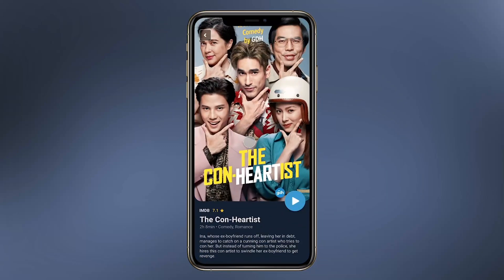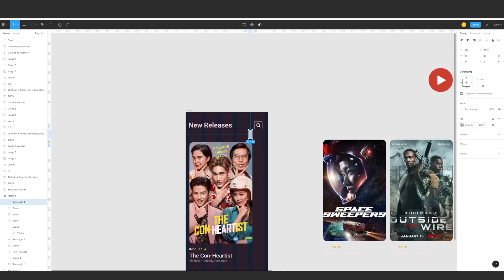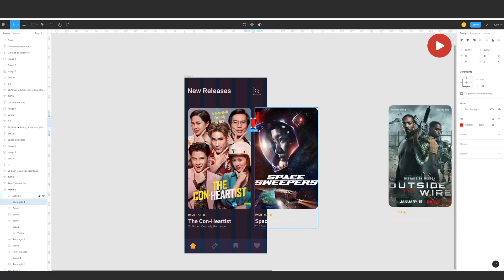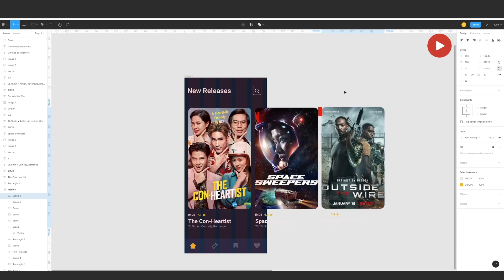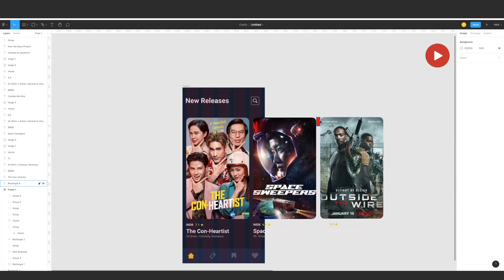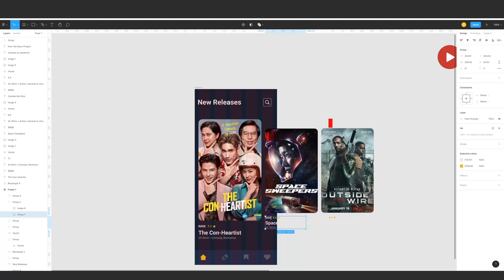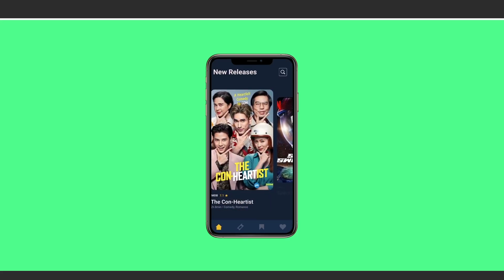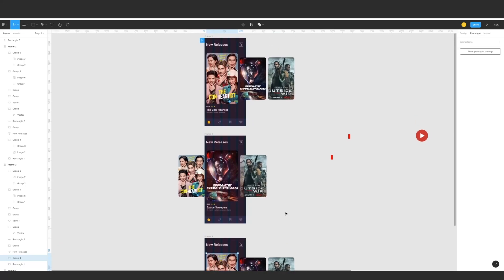EZ Swipe Left and Right + Click to expand Figma Animation. Why it doesn't work every time FIX IT!!!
In this tutorial I'm how to create swipe scroll action and expand for more information.

🛠️Tools used
Figma

References